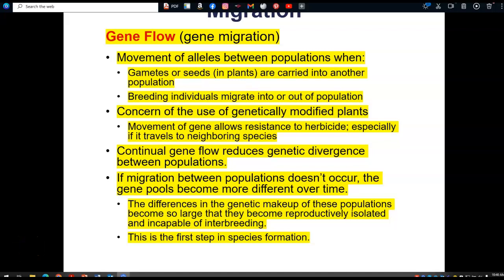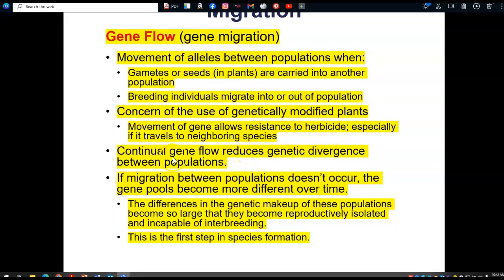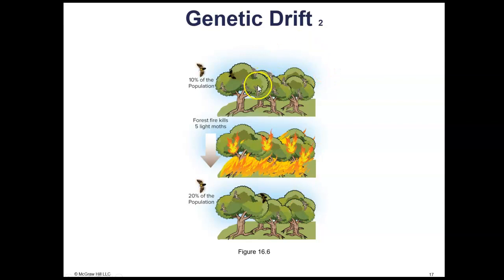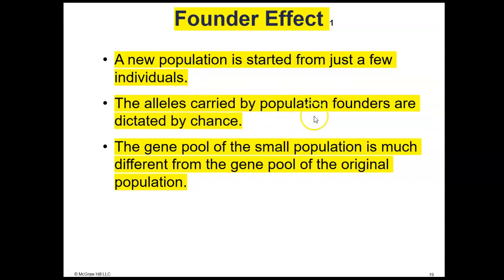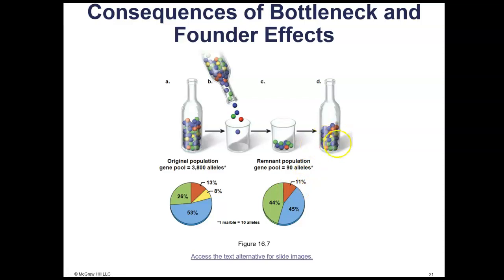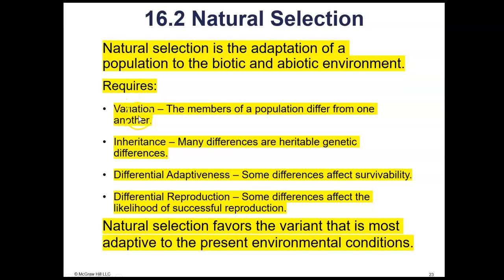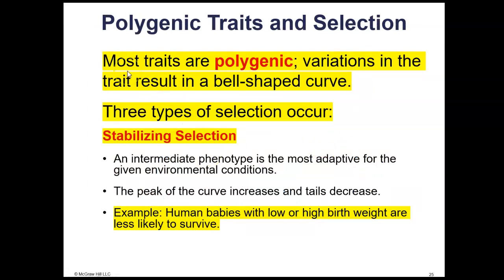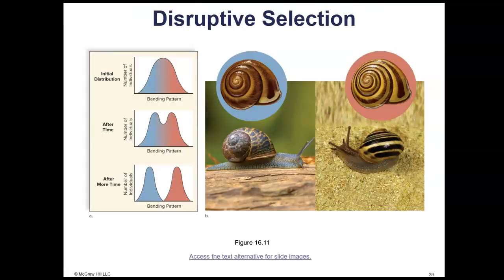111 Ch 16 slides 14 - 29